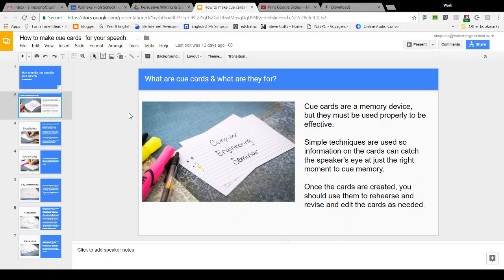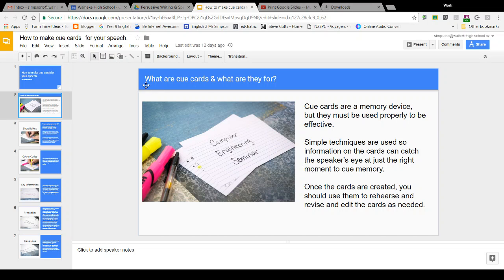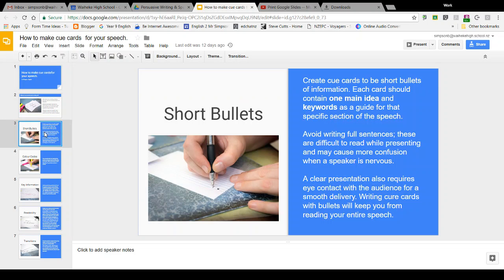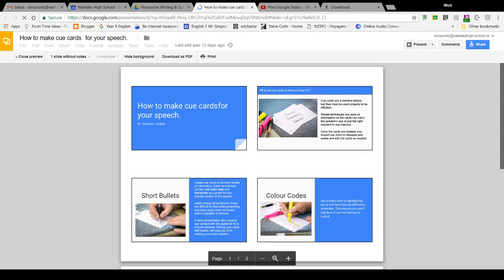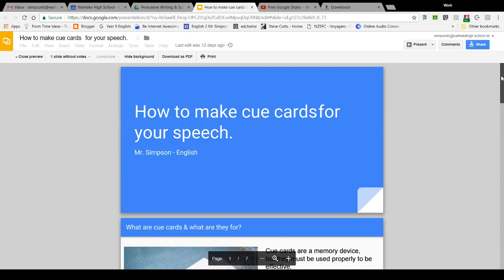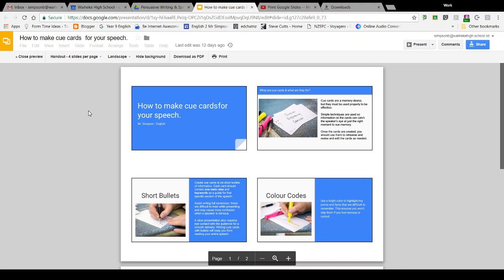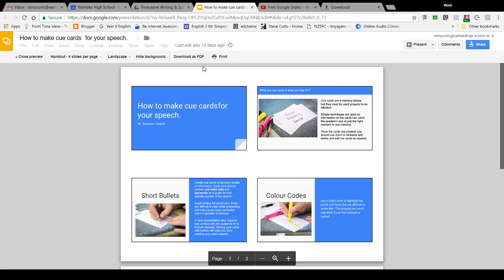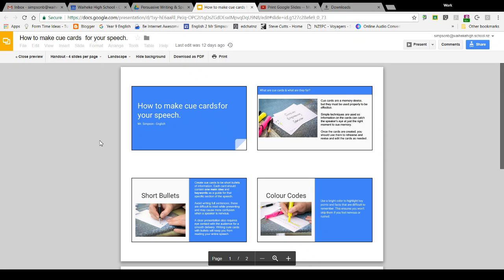Using Google Slides to make Cue Cards for your speech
Quick digital way to make cue cards for a speech using Google Slides.